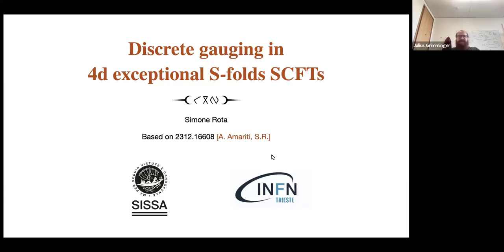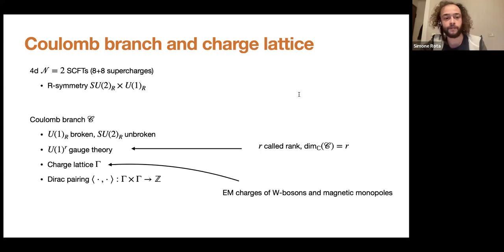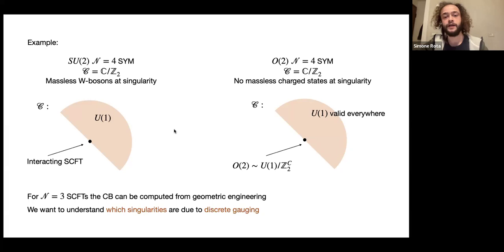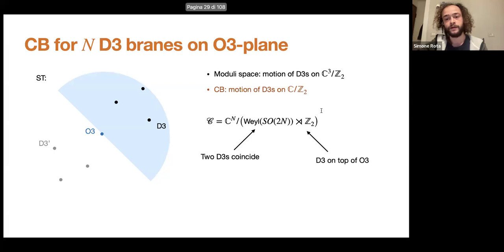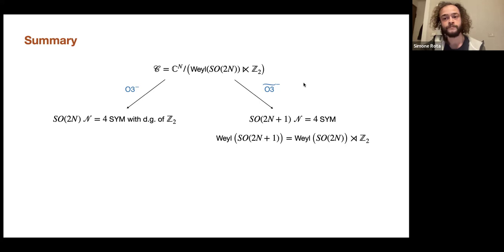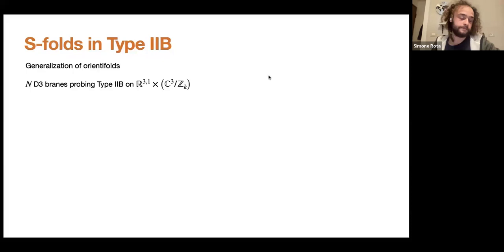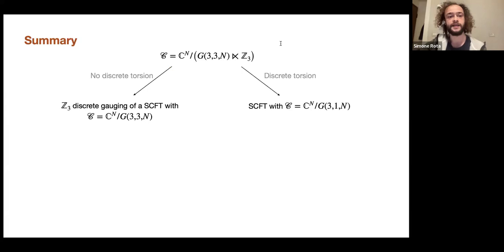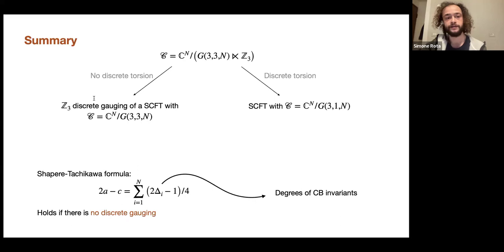Simone Rota - Discrete gauging in 4d exceptional S-fold SCFTs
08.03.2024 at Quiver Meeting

Simone Rota (SISSA) - Discrete gauging in 4d exceptional S-fold SCFTs

We study 4d N=3 exceptional S-fold SCFTs of type E. We show
that many of these theories do not admit a charge lattice consistent
with the structure of Coulomb Branch singularities and the Dirac
quantization condition and therefore are discrete gaugings of free
theories. Along the way we develop a consistency constraint for the
Coulomb Branch stratification of N=2 SCFTs with characteristic dimension
different from 1 or 2.